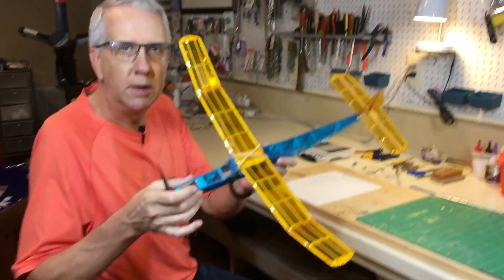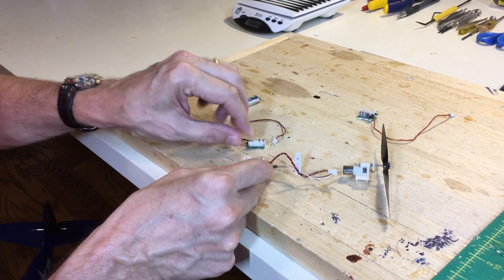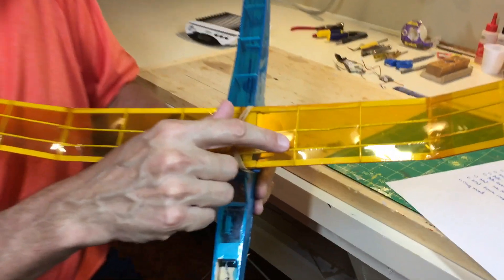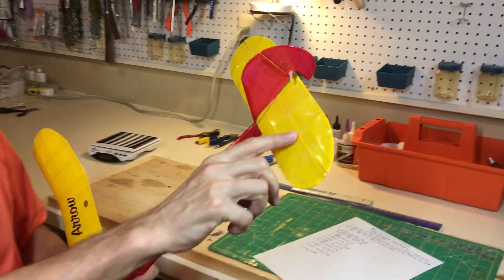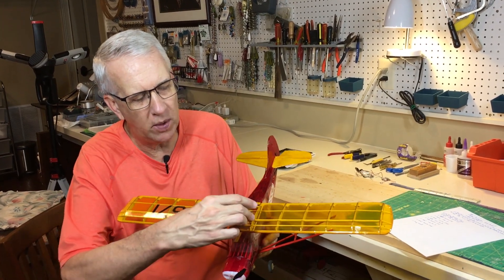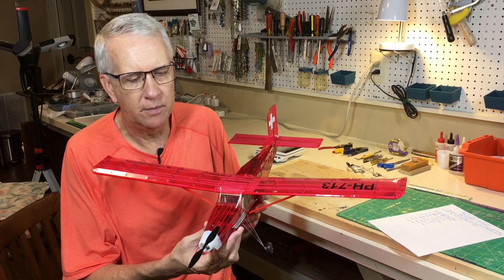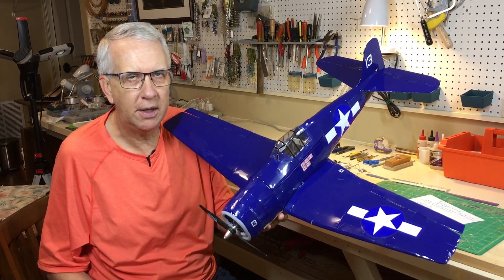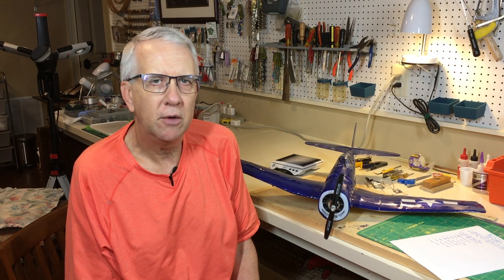Guillows RC Conversion Lessons Learned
This video will cover my Guillows RC conversion lessons learned with the conversion of five Guillows aircraft to RC flight.

A Guillows RC conversion kit can be done by most modelers following a few rules that I discuss in the video.  Guillows kits offer the necessary wood and plastic components to make a convincing radio control model airplane.  The lessons learned can be applied to other Guillow conversions as well.

Guillows models covered include the Lancer, Arrow, Aeronca Champ, Pilatus Porter and Grumman F6F Hellcat.

Suitable electronics for these lightweight models are discussed as well.

Regards,
Tim

Chapters

00:00 - Intro
02:30 - Micro electronics
03:46 - Lancer
07:04 - Arrow
09:28 - Aeronca Champion
12:36 - PC-6 Porter
15:00 - Hellcat